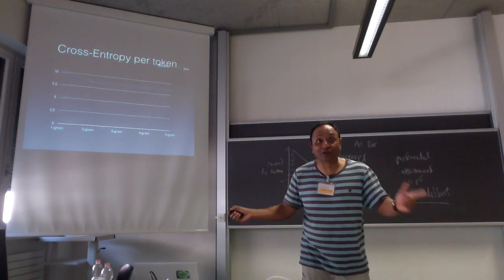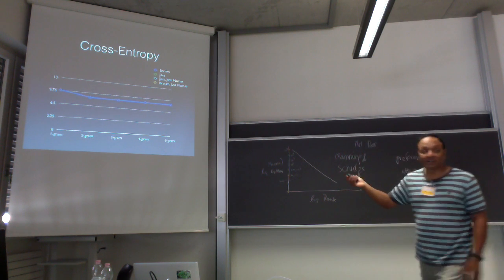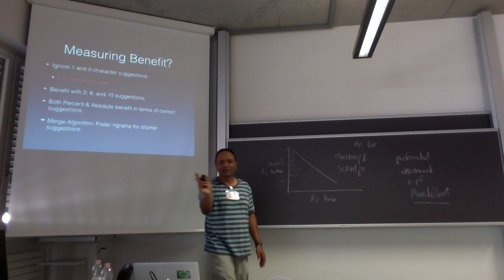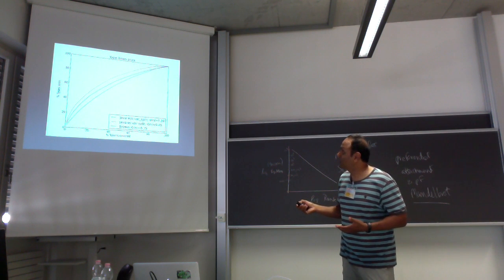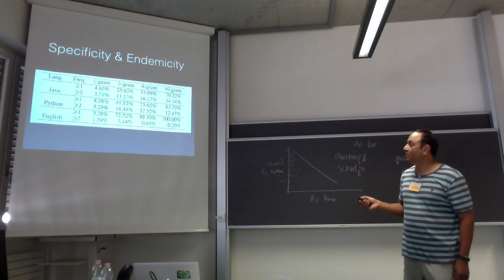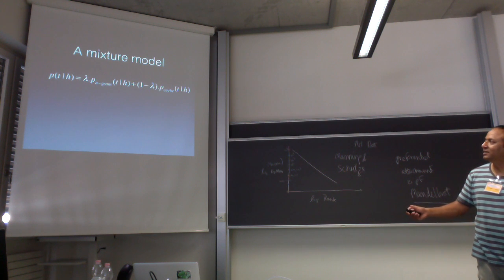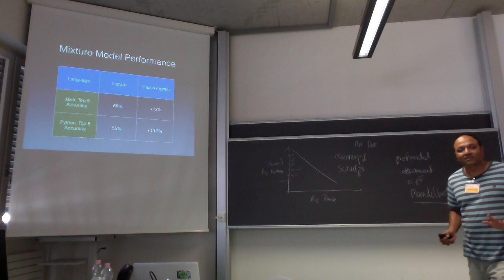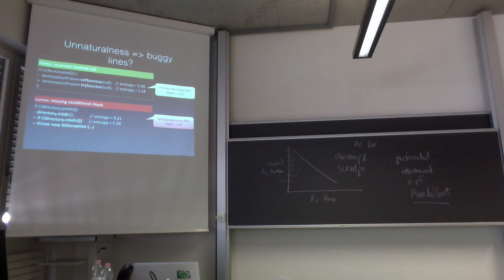Prem Devanbu - Fifth Part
SESchool2016
Fifth Part